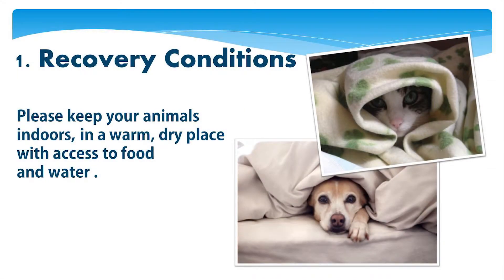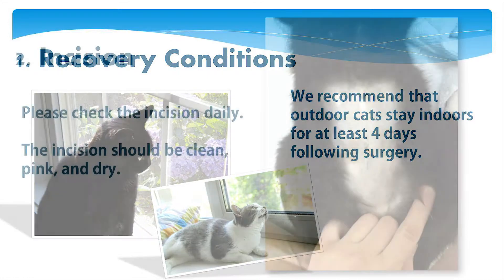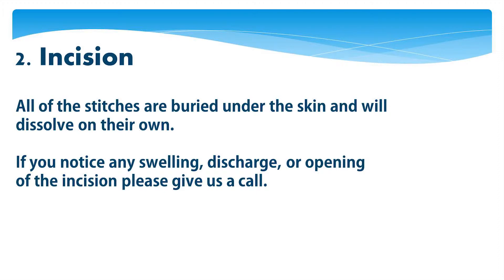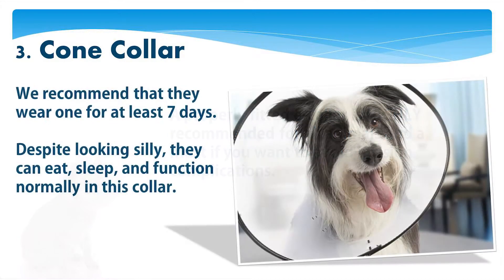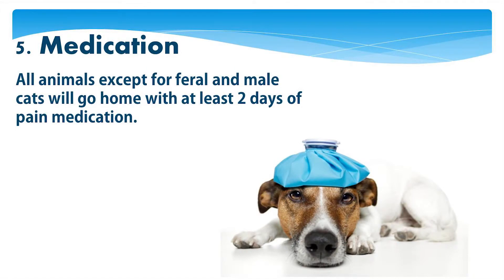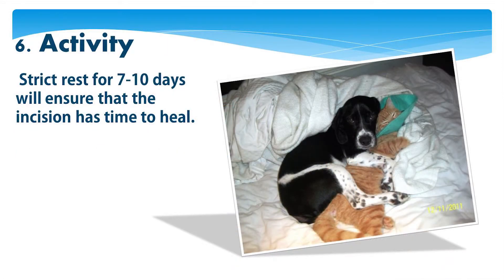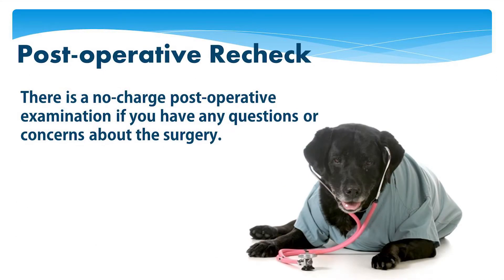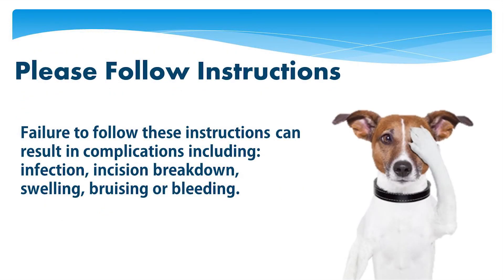EVAH Post Surgical Instructions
East Village Animal Hopsital - EVAH - post operative information video.